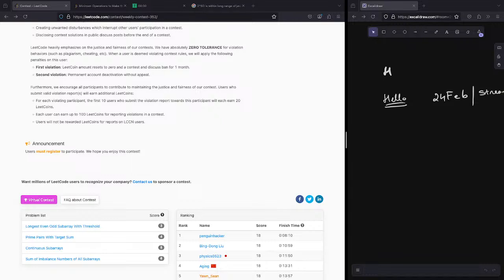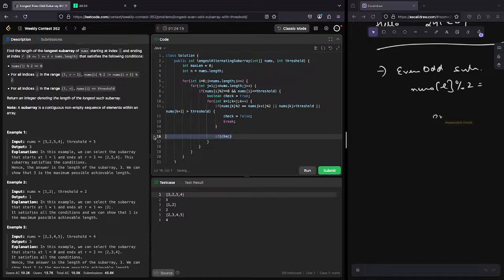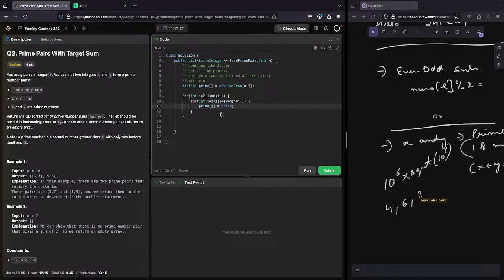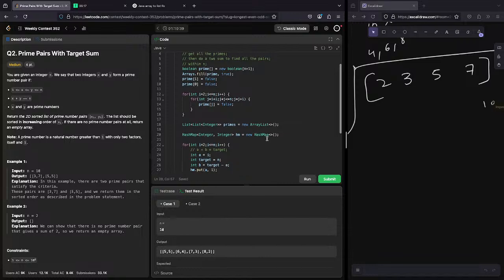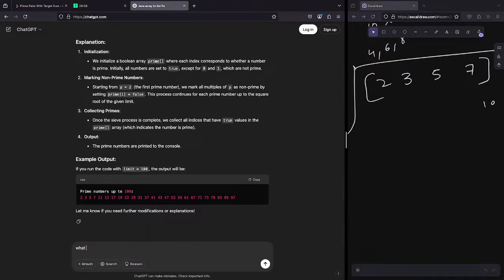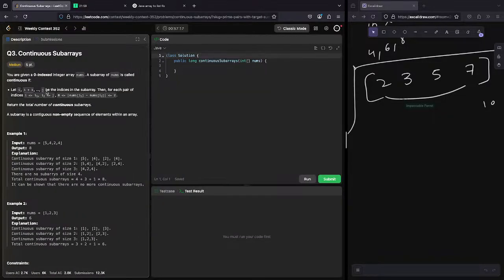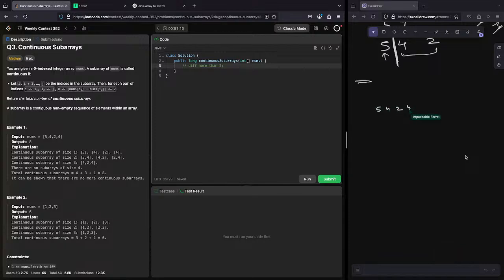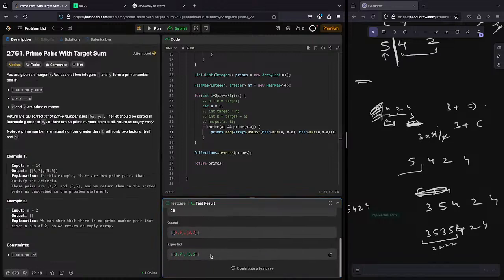LeetCode Virtual Weekly Contest 352 | Practice Session | Live Stream 02